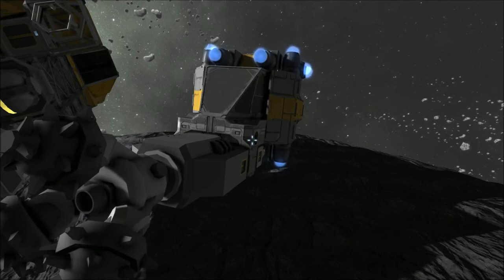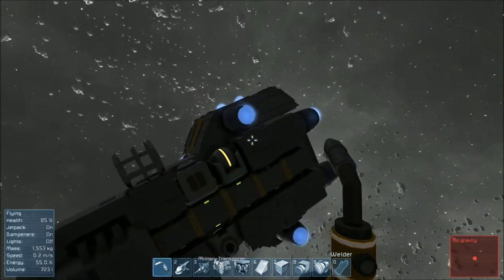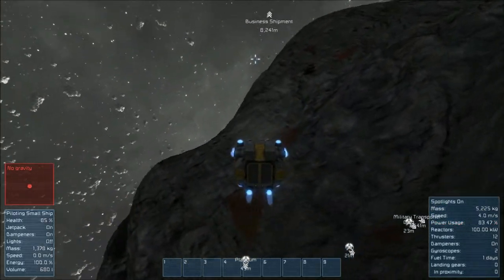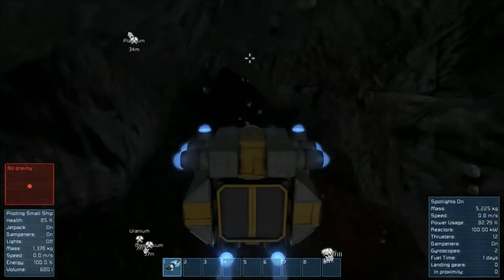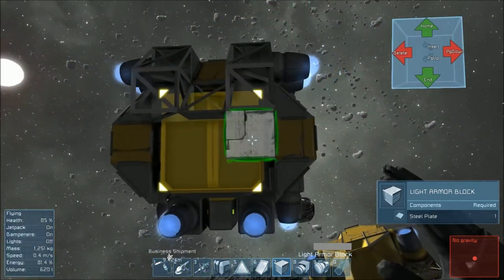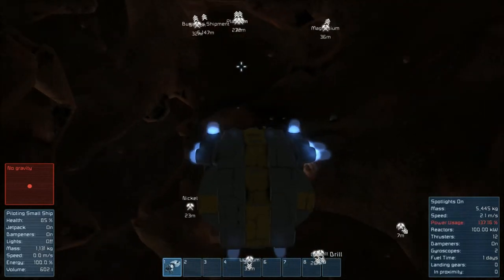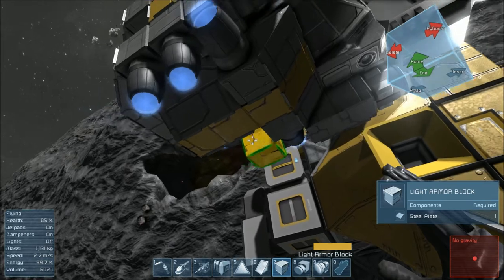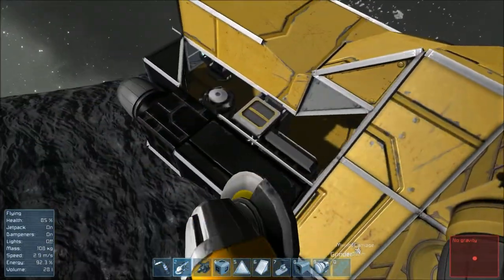Space Engineers Survival - Episode 4: Look, shiney object! - Ship in a bottle series...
In preparation to finally beginning our underground ship we have started mining out some space for our new digs(no pun intended). As always, I wander around aimlessly and get distracted by various shiny objects as I plan out our next move. Thank goodness for fast forward!

Join me as we explore Space Engineers! I will introduce the game overall with the controls and features as we play. So, if your interested in learning how the game works or just want to enjoy some survival adventures, tune in!